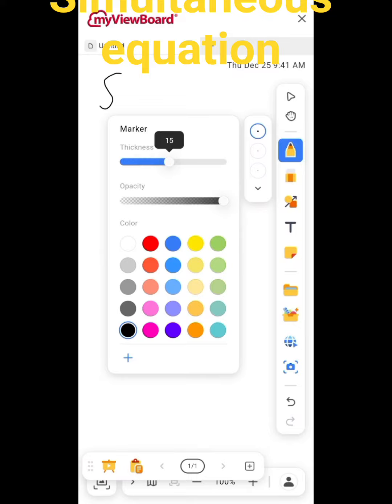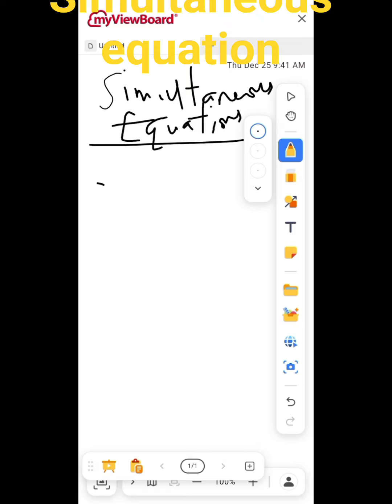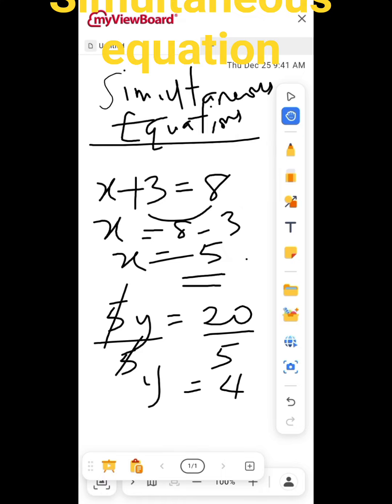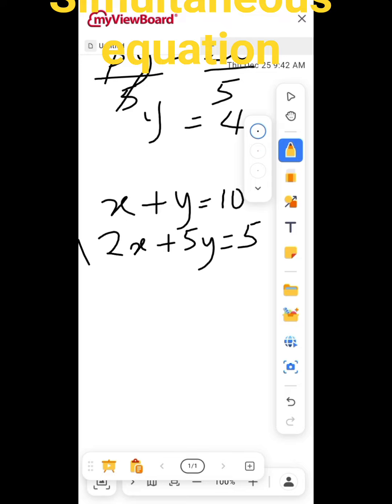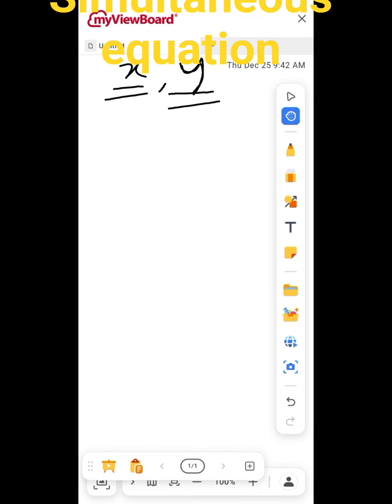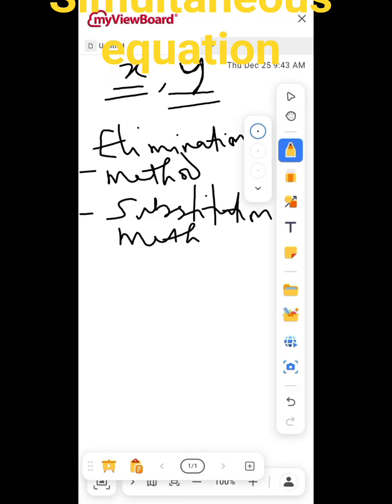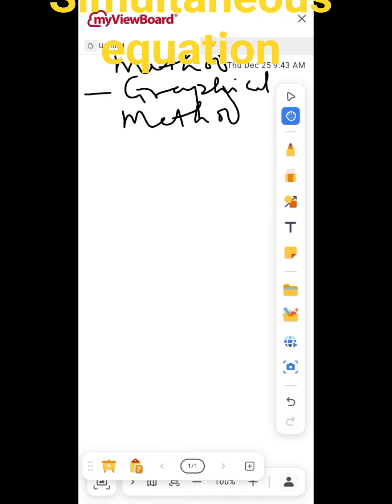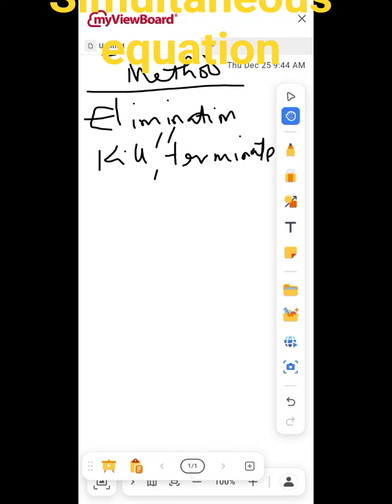Simultaneous Equation using elimination method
This video explains simultaneous equation using elimination method with exercises at the end of the video.